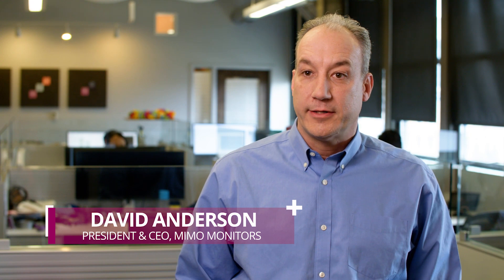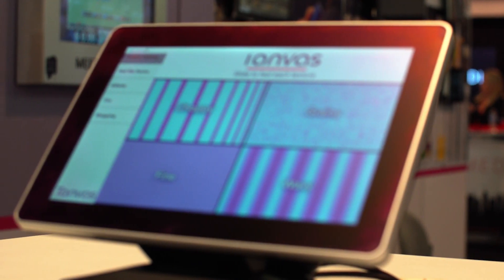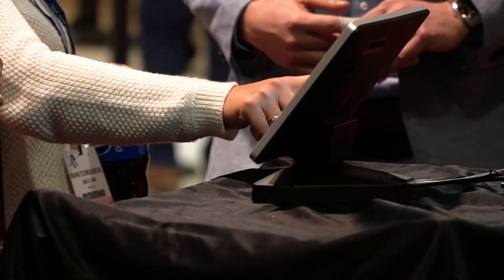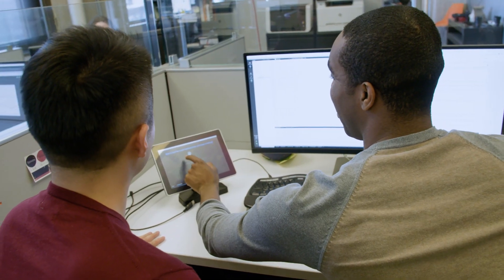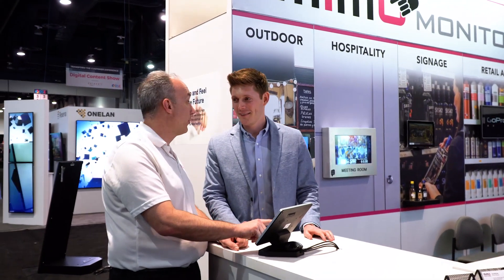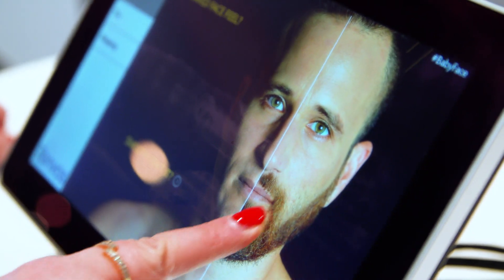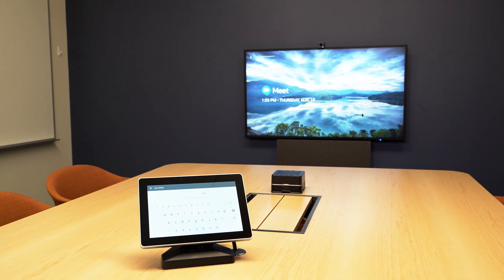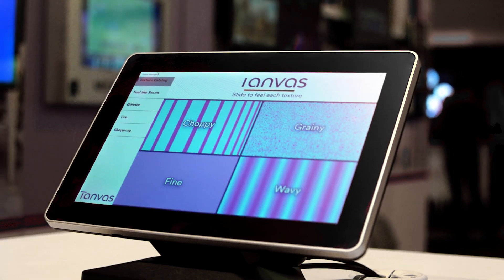Collaboration Between Mimo Monitors and Tanvas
Mimo Monitors the experts in small touchscreen displays, joined forces with Tanvas (Tanvas.co), pioneers of surface haptics, to announce the Mimo Vue with TanvasTouch. The 10.1” touchscreen combines the Mimo Vue display with TanvasTouch surface haptics, programmable textures and feelings on flat, physical surfaces.
Surface haptics are a step change in the evolution of haptics, bringing an entirely new dimension to touch surfaces.  TanvasTouch technology is solid state and software-defined, making it possible to program textures, bumps, edges and collisions that can be felt with a swipe of the finger.